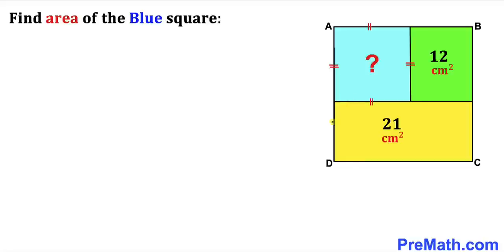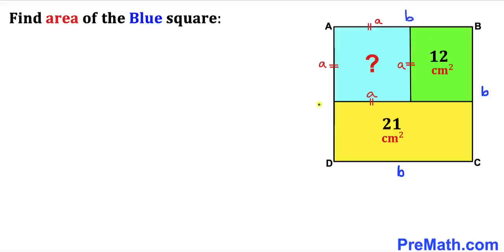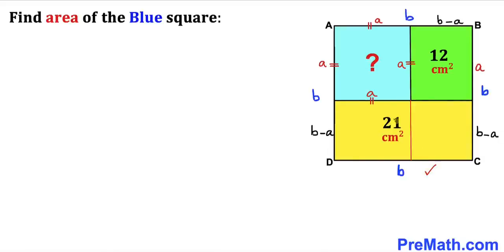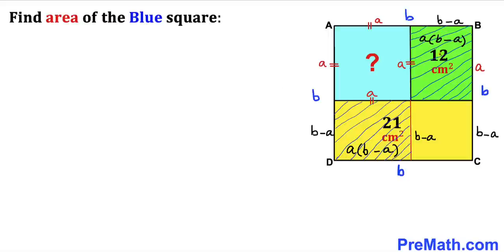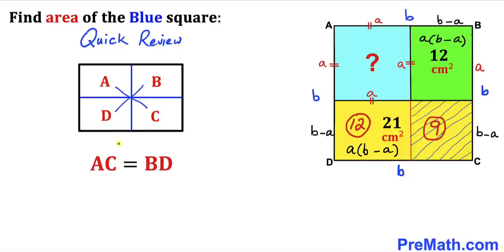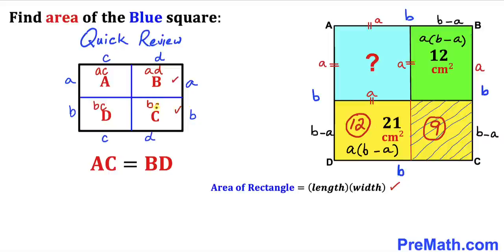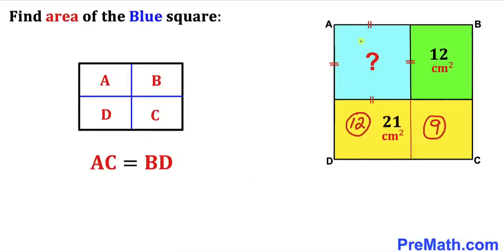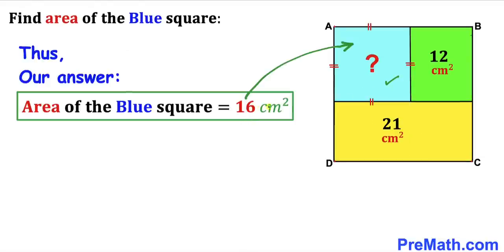Calculate area of the Blue shaded Square in a square ABCD | Important Geometry skills explained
Learn how to find the area of the Blue shaded Square in a square ABCD. Area of Green and Yellow rectangles are 12 and 21 respectively. Important Geometry and algebra skills are also explained: area of the rectangle formula. Step-by-step tutorial by PreMath.com

PreMath PreMath.com MathOlympics HowToThinkOutsideTheBox ThinkOutsideTheBox HowToThinkOutsideTheBox?

blackpenredpen
math olympics
olympiad exam
math olympiada
British Math Olympiad
olympics math
olympics mathematics
Number Theory
mathcounts
math at work
Pre Math
Olympiad Mathematics
Olympiad Question
Geometry
Geometry math
Geometry skills
Square
imo
Competitive Exams
Competitive Exam
Area of a blue square
premath
premaths
Area